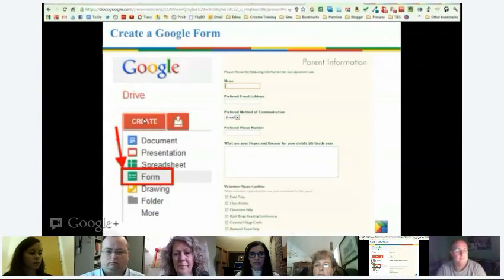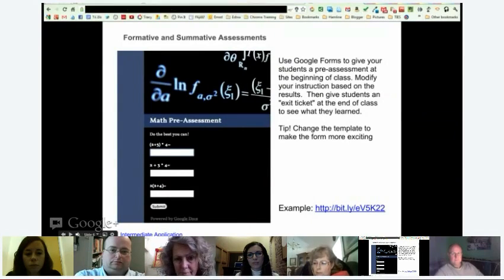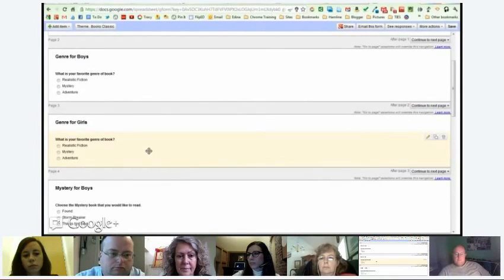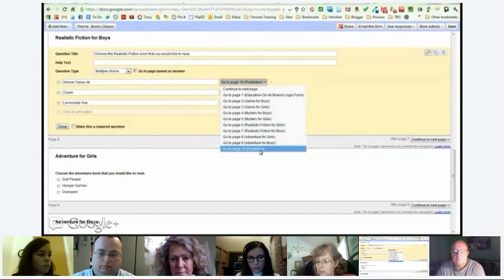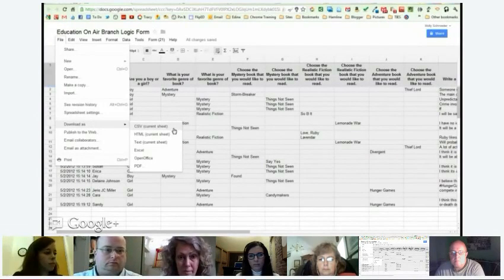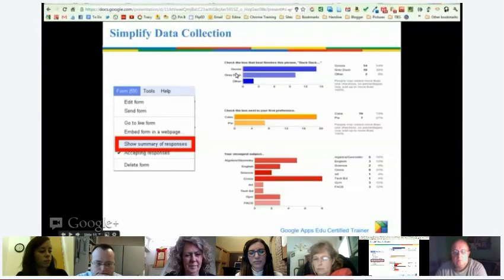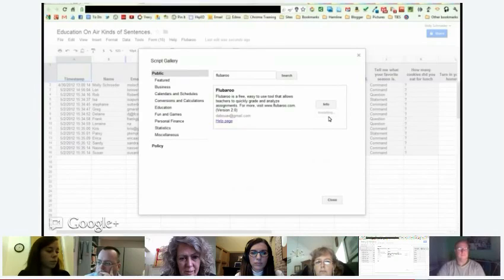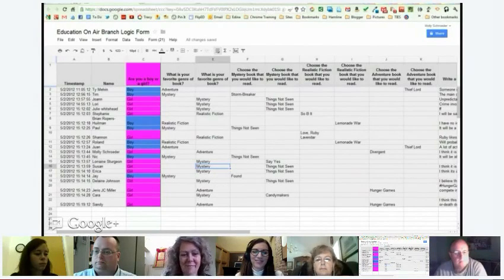EduOnAir: Molly Schroeder, "Branch Logic For Google Forms"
Hangout Description:
Many educators use Google Forms to collect data in the classroom, from parents, and from colleagues. But did you know you can create a form that takes users to a question based on their previous answer?  Join us in this session to learn how to create a Google form with multiple pages so that a user answers a multiple choice question and the form then takes them to a page based on answer. Take your Google Forms to the next level!